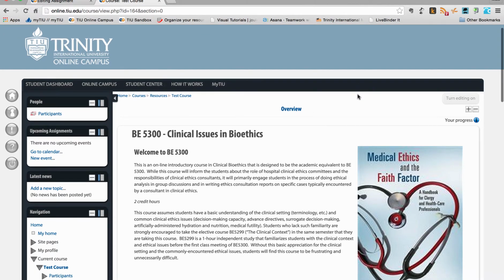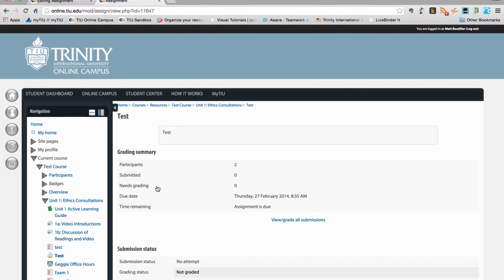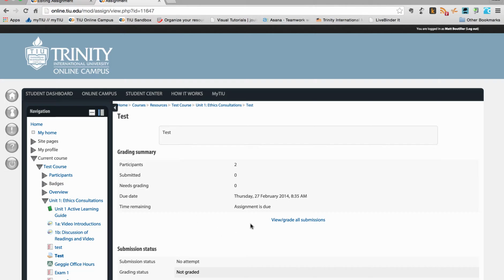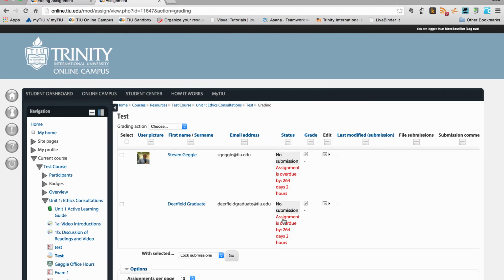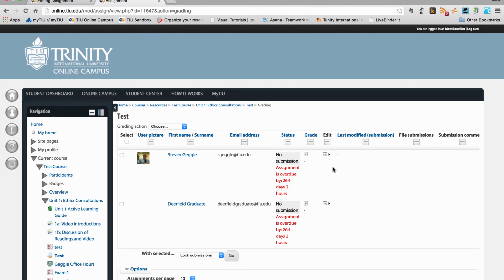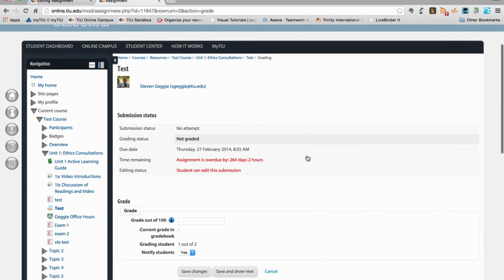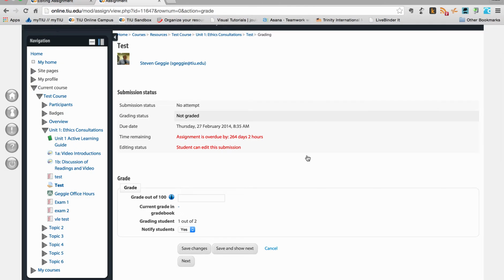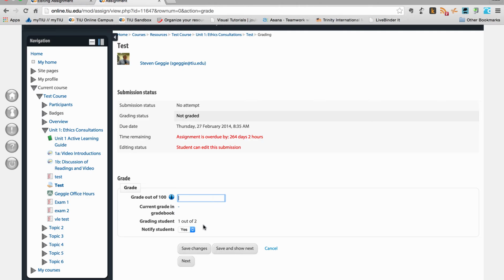Accessing the Moodle Gradebook